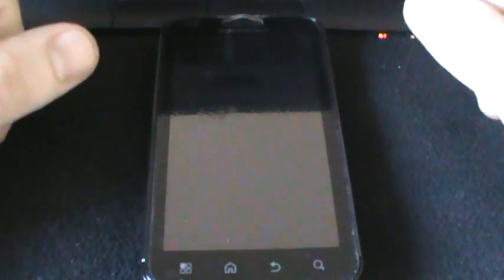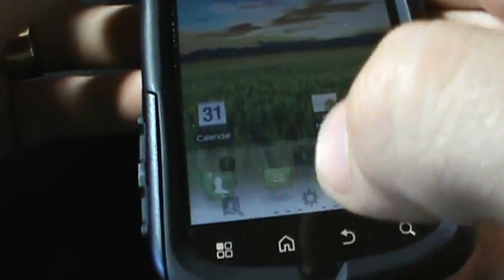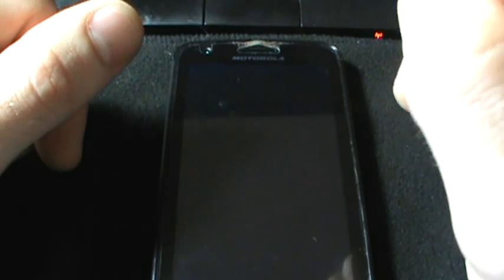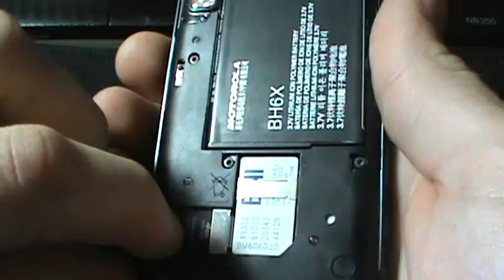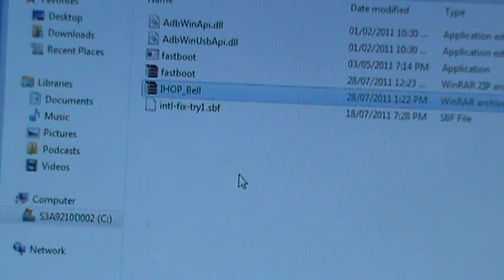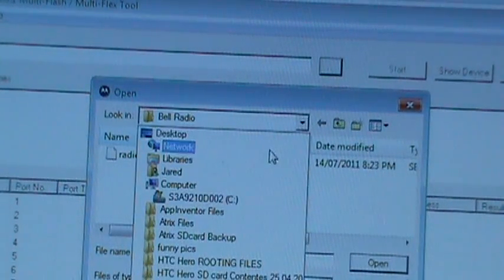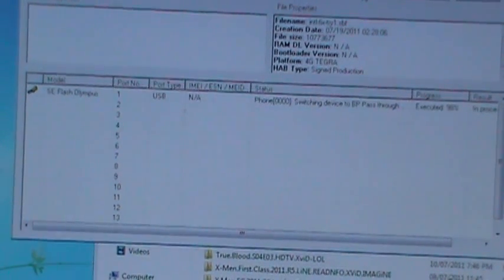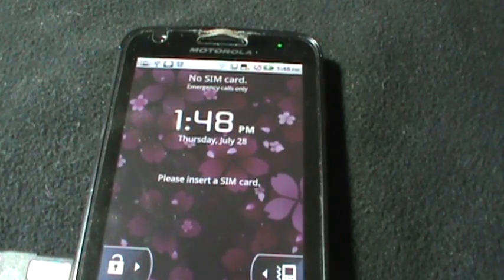Motorola Atrix: Unlock and Upgrade to GB - Unlock P1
*WARNING* Watch the entire video guide before preforming any of the following tasks because there is info near the end of each video that tells how to get out of trouble if something happens.

You must have your battery fully charged before starting this and should be rooted because i don't think it will even work without root. link below for gingerbreak to root. very simple instruction's.

Software / File links:

-UNLOCK FILE'S: SCROLL DOWN TO WHERE IT SAYS "UNLOCK" AND CHOOSE THE FILE FOR YOUR PHONE.

-SAME LINK BUT JUST ABOVE WHERE IT SAYS "UNLOCK" YOU WILL SEE A LINK FOR RSDlite 5.3.1

-MOTOROLA DRIVERS 5.0 WITH MOTOHELPER...THIS IS FROM THE CANADIAN MOTO SITE...MAY BE DIFFERENT FOR U.S.A

GINGERBREAK TO ROOT YOUR PHONE
ALL YOU NEED TO DO IS DOWNLOAD THE .APK FILE AND PLUG IN USB TO YOUR COMPUTER AND MAKE SURE USB DEBUGGING AND UNKNOWN SOURCES ARE CHECKED, THEN OPEN UP THE INTERNAL SD CAR ON YOUR COMPUTER FOR YOUR PHONE AND JUST DROP THE FILE IN THERE...UNPLUG AND LOCATE THE FILE WITH A FILE EXPLORER APP AND CLICK AND INSTALL THE FILE. THEN JUST LOCATE THE APP IN YOUR APP DRAWER AND OPEN IT THEN HIT "ROOT" IT WILL TAKE A FEWMINUTES AND REBOOT YOUR PHONE...ONCE IT REBOOTS UNINSTALL THE FILE FROM YOUR PHONE BY GOING INTO MANAGE APPLICATIONS AND UNINSTALL.